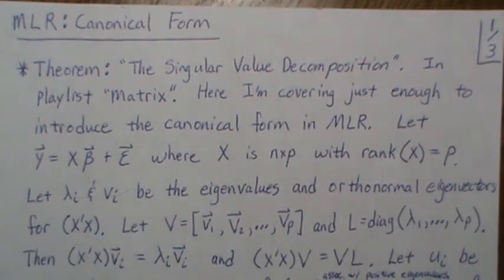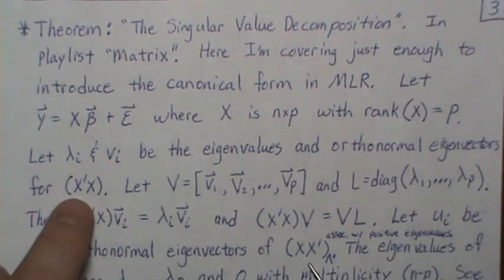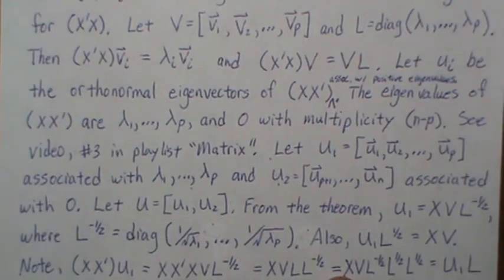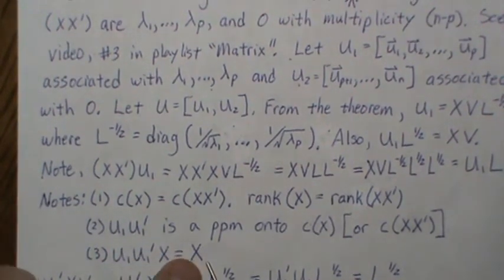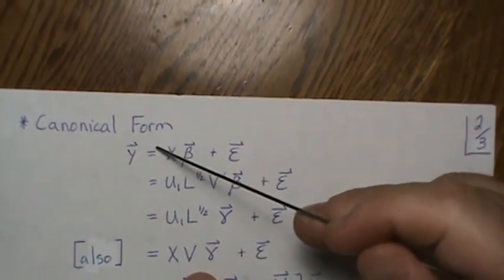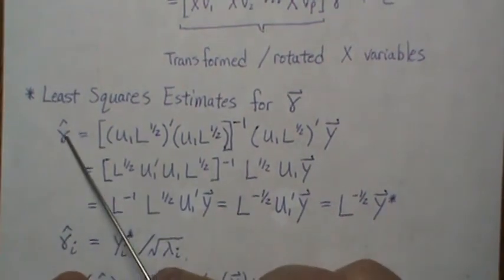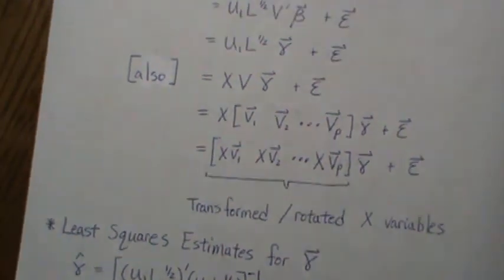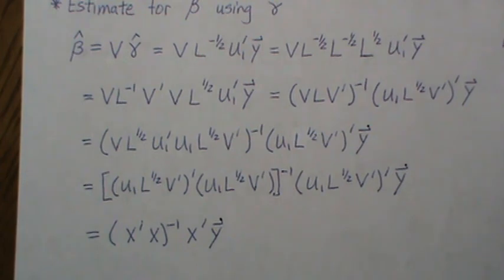Multiple Linear Regression: Canonical Form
Here we derive the canonical form in multiple linear regression. We also derive the least squares estimates and variance / covariance.